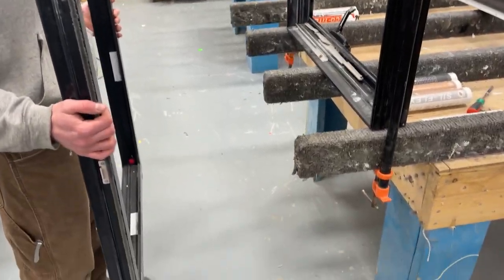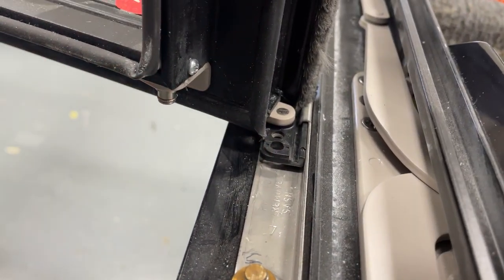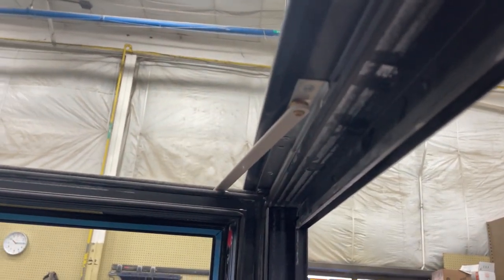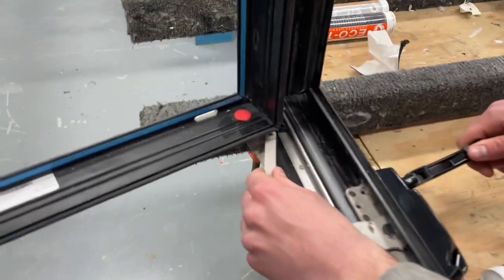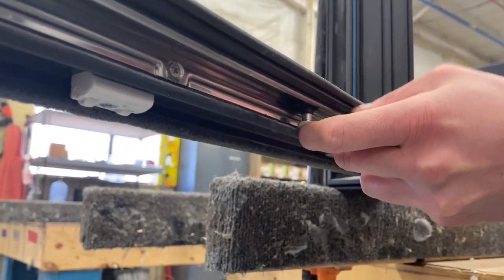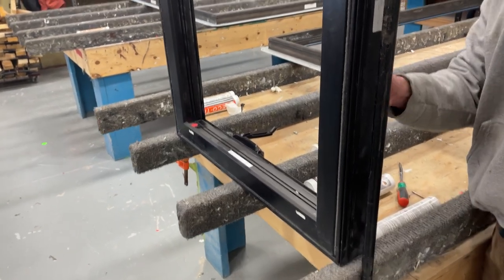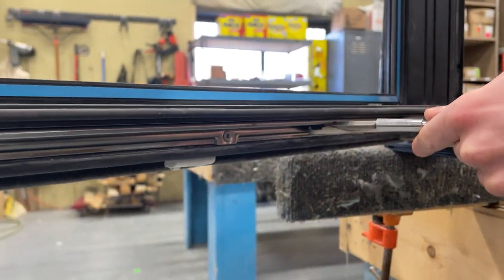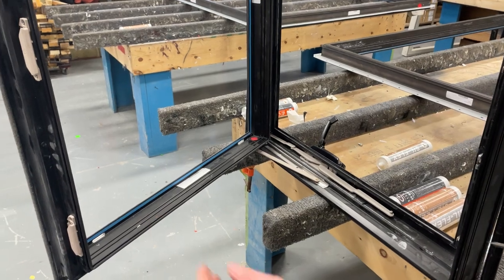EnerLux Casement; Sash Install & Removal